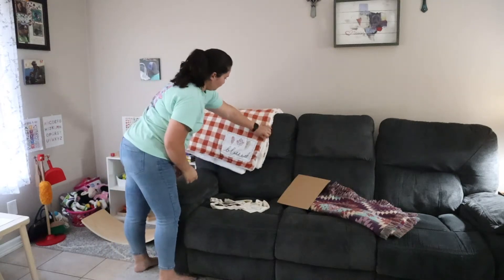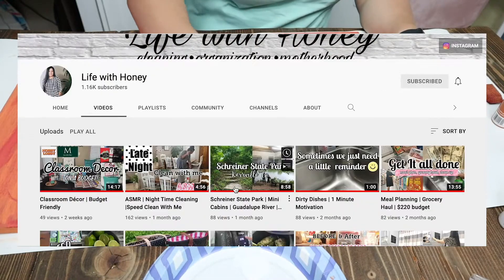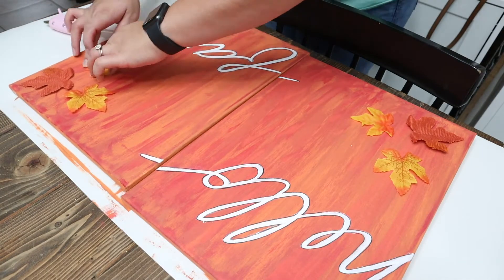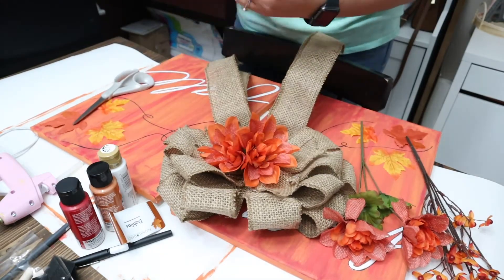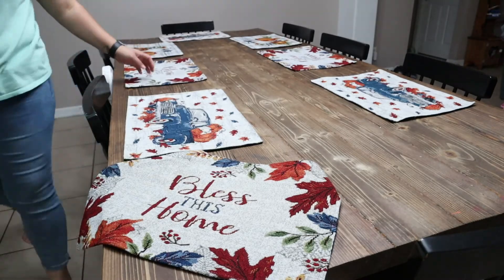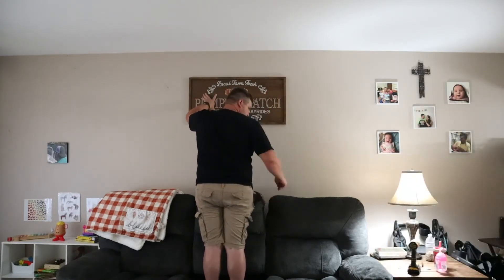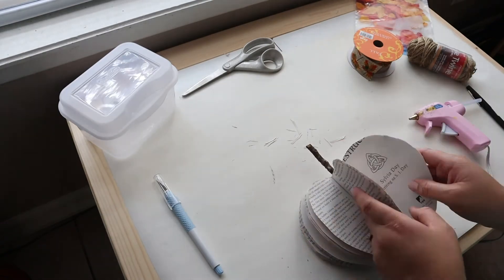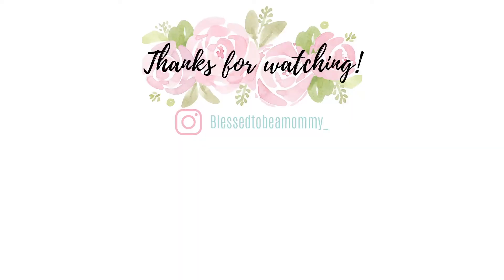FALL DECORATE WITH ME 2021 | FALL DECOR IDEAS | BOOK PUMPKIN DIY | BLESSED TO BE A MOMMY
FALL DECORATE WITH ME 2021 | FALL DECOR IDEAS | BOOK PUMPKIN DIY | FALL DIYS | BLESSED TO BE A MOMMY | I really hope that you enjoy watching me decorate for fall this year! I love sharing fall decor ideas and I hope you are inspired to make your own fall diy like the book pumpkin I made today. 🍂

Etsy Pumpkin Spice printable:

Thank you all so much for stopping by!

I'd love to have you join my YouTube family. ❤️

MY ETSY SHOP

If you're considering Young Living, check out the starter kits here and enjoy 24% of all products! Once you decide to sign up, use my YL#23425679, and sign up for Essential Rewards to get a % of your purchase back!